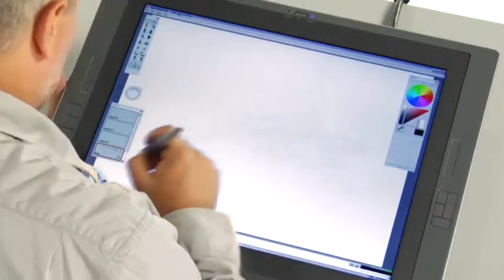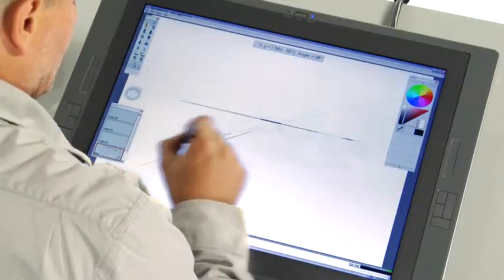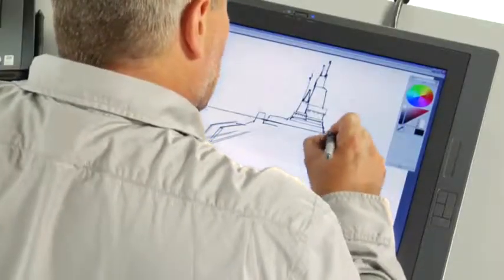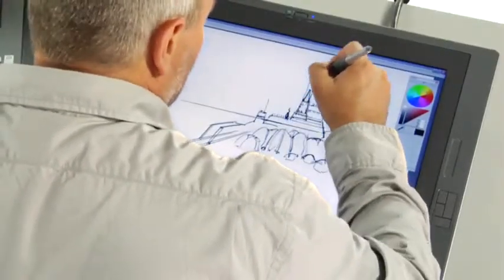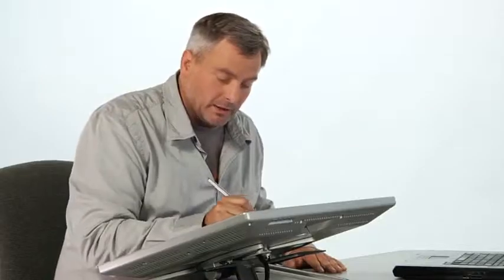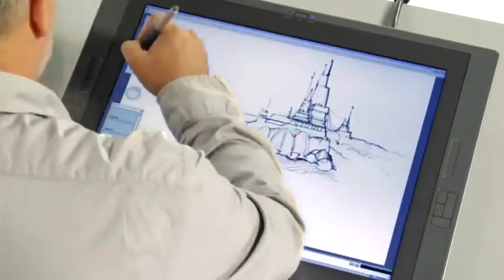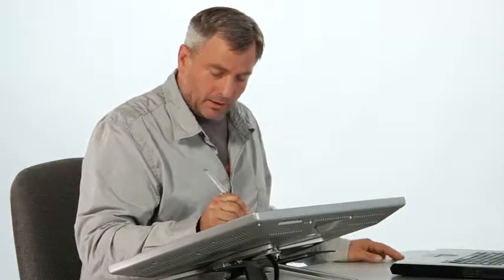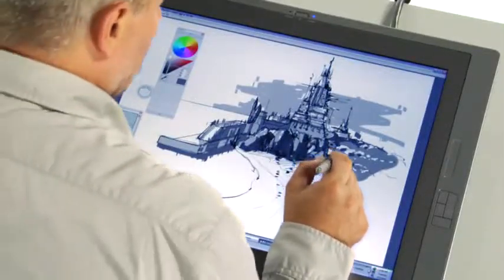建築師在Cintiq21上利用SKETCHBOOK PRO進行設計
Autodesk Sketchbook Pro搭配Cintiq21是設計師絕佳選擇